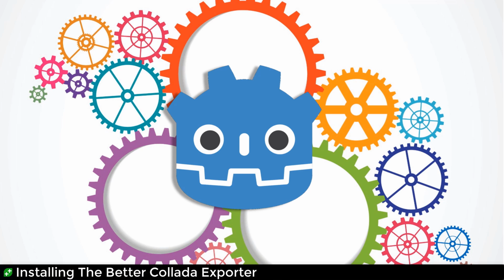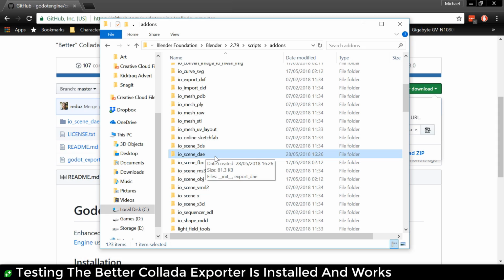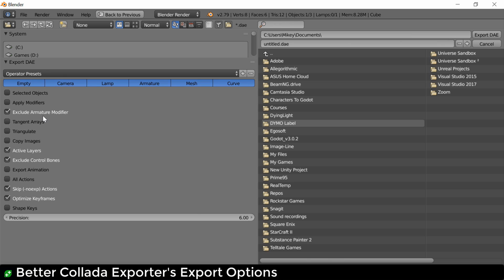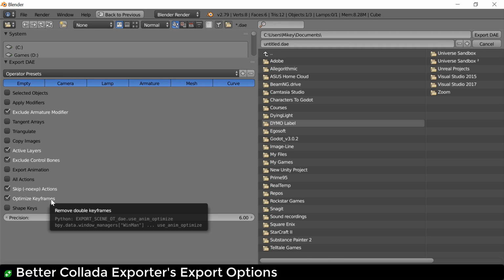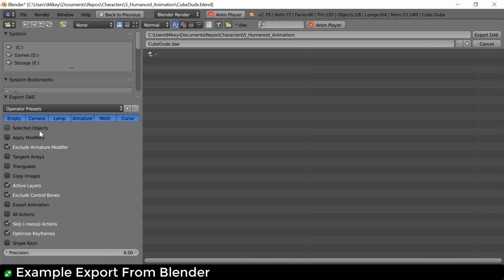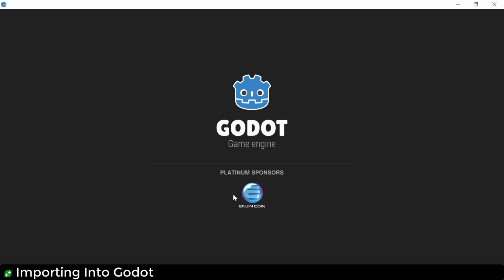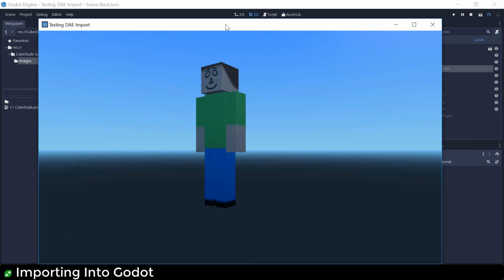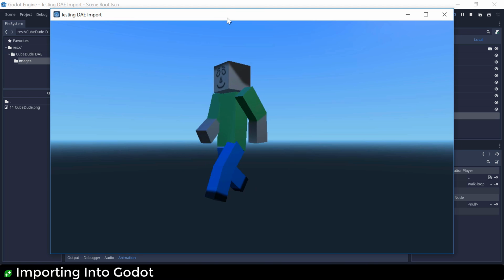How To Get 3D Models From Blender into Godot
So you want to import 3D assets into a game engine?
Let’s do it! In this mega guide, we’ll be importing models, their materials, textures AND animations. We’ll be using 2 free amazing open-source packages - Blender and Godot.

💻 THE PC:
AMD Ryzen 9950X3D
128GB DDR5
NVIDIA RTX 5090
1TB+ Samsung Pro SSD

⌚️Timestamps:
1:09 Installing The Better Collada Exporter
3:59 Testing The Better Collada Exporter Is Installed And Works
4:57 Better Collada Exporter's Export Options
10:16 Example Export From Blender
14:14 Importing Into Godot

If you are interested in learning more about Godot, check out our courses:

Yann's online multiplayer, procedurally generated, car game, in the Godot engine

What 3D formats does Godot support, I hear you ask. It supports:

DAE (Collada)
GLTF 2.0
OBJ

In this guide, we will focus on `.dae` as it is fully supported and the most mature format.

You might be wondering, where is FBX importing? Unfortunately, FBX is a proprietary format owned by Autodesk and not something available to us with Godot. No problem, .dae will do the trick.

Blender, Maya and 3DS Max all have built-in Collada exporting but unfortunately, it’s broken for our purposes. For Maya and 3DS Max, you can use OpenCollada plugins.